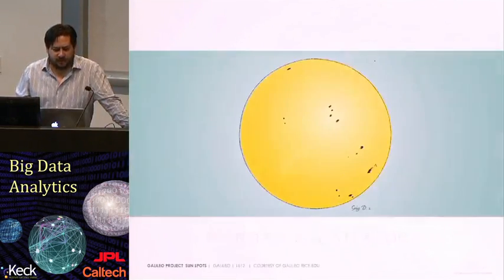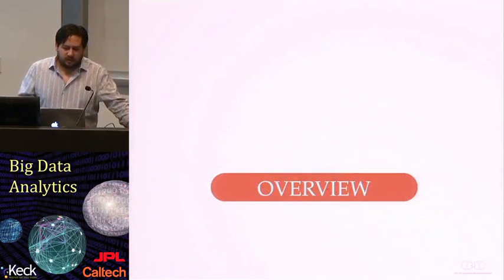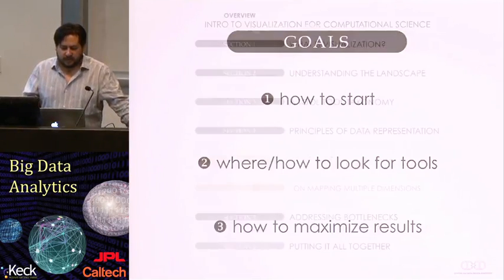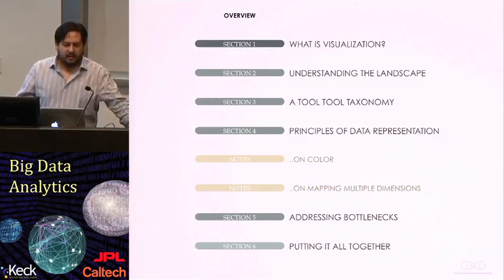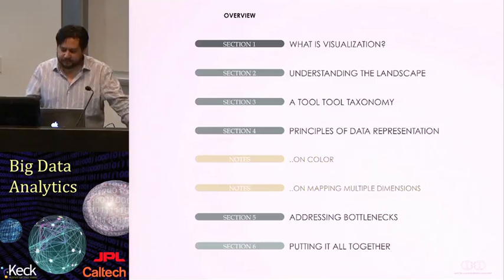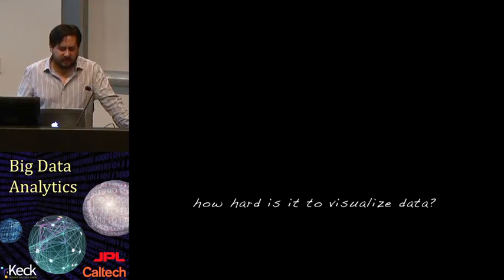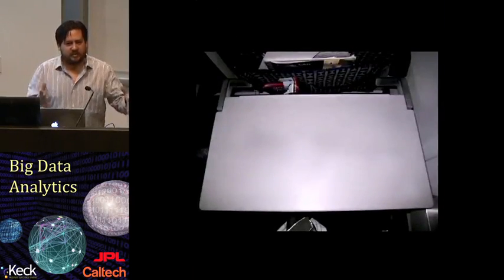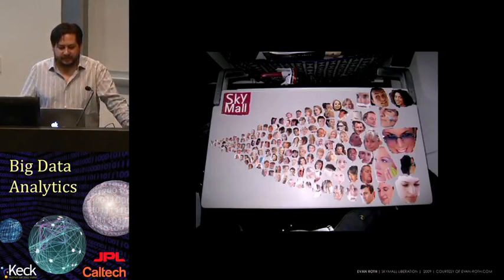Caltech-JPL School on Big Data Analytics Additional Lecture 3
Data Visualization (S. Lombeyda Lecture 1)